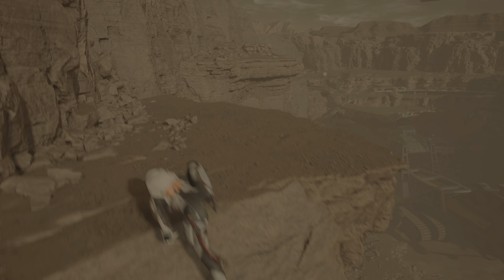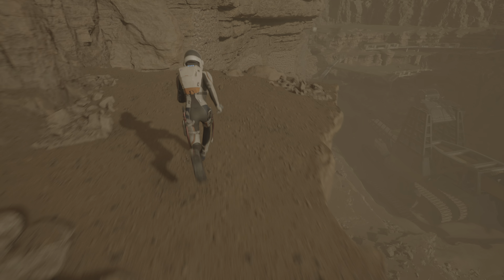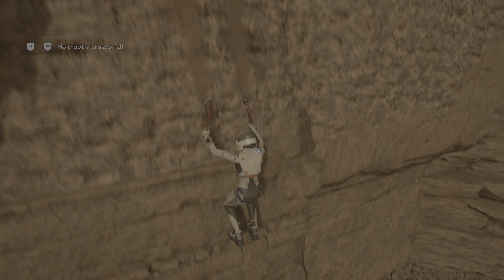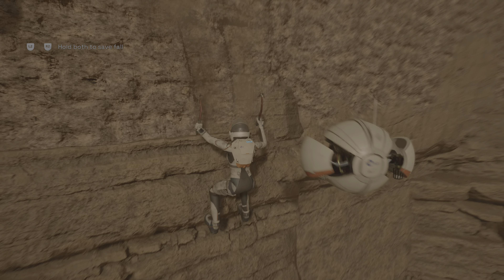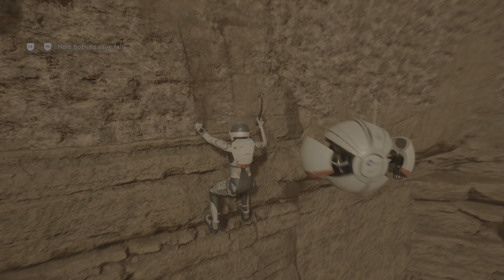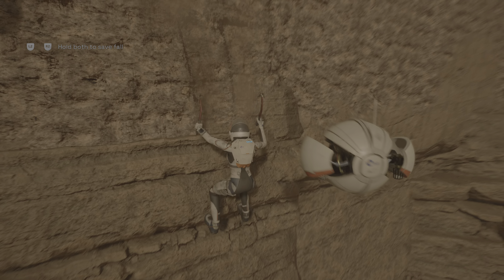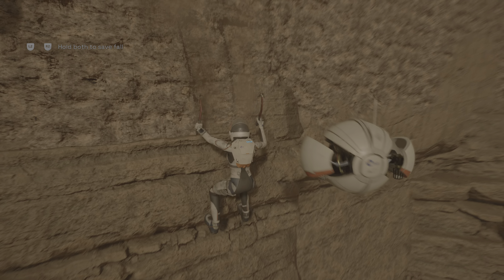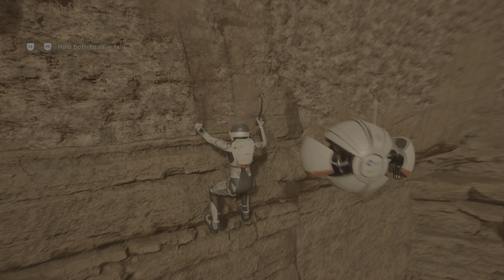Deliver Us Mars ( PS5 4K ) Chapter 4 Gold Trophy: Reach the elevator below in Herschel, Herschel run